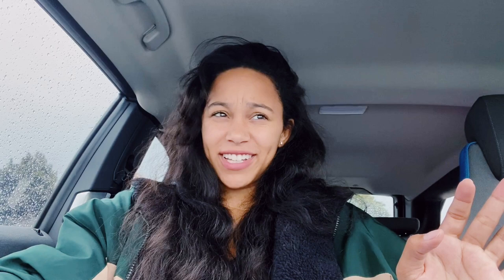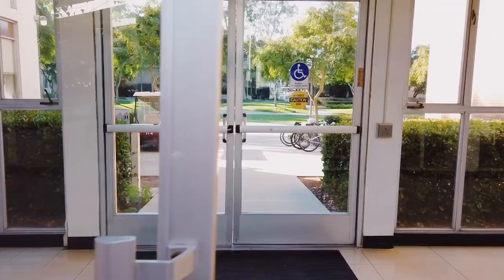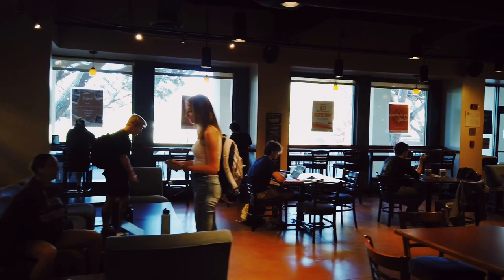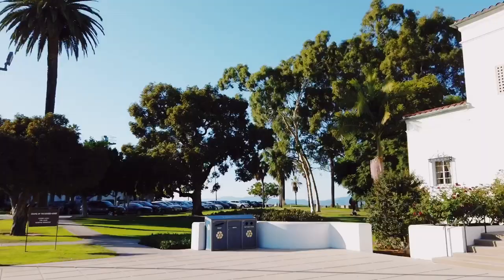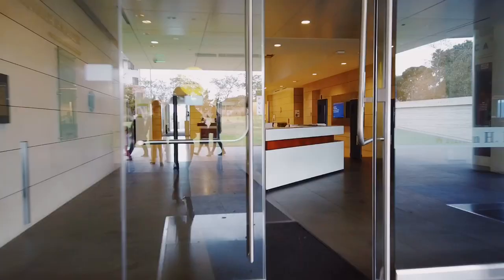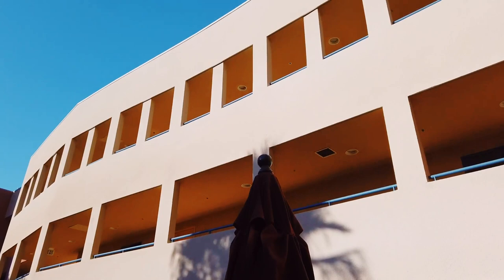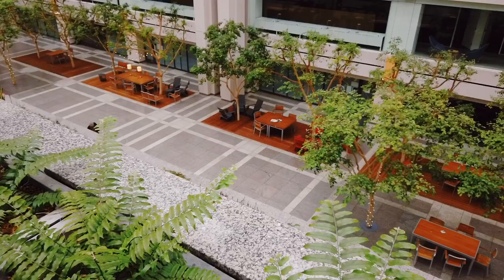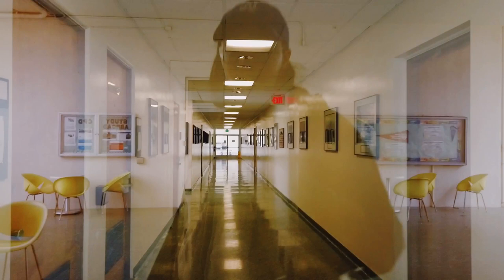My Campus Tour | Loyola Marymount University | LMU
In todays video I will be showing you all around my campus! I go to Loyola Marymount University in Los Angeles and I am currently a senior. If you have any ideas for future videos let me know in the comments below and if you're thinking about attending LMU, put it down in the comments and tell us what major you want to pursue here.

Skip to 2:12 for Tour